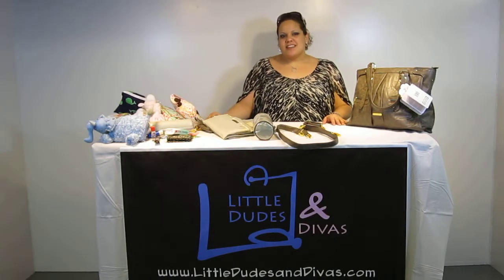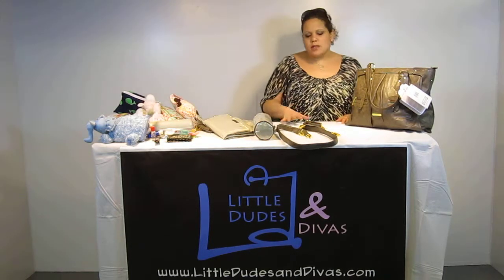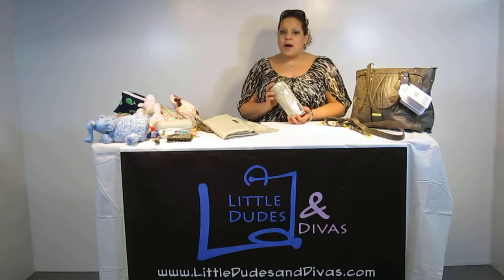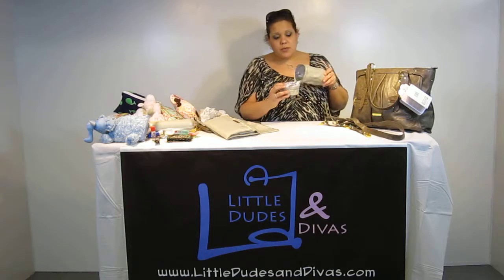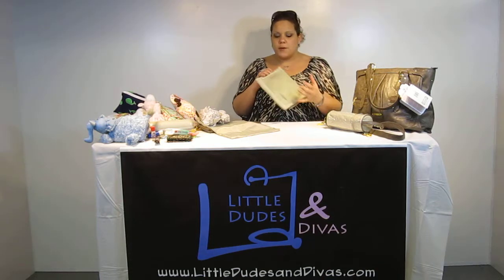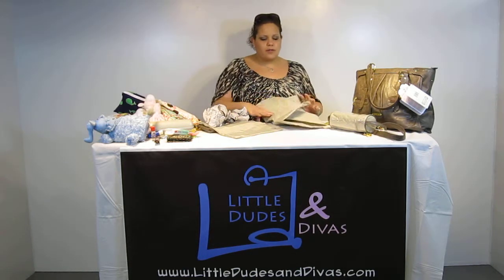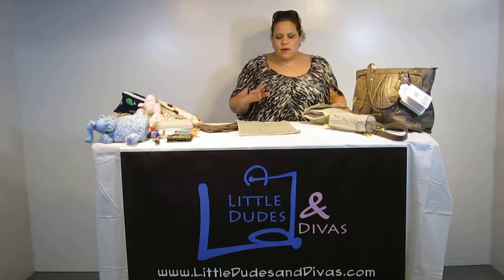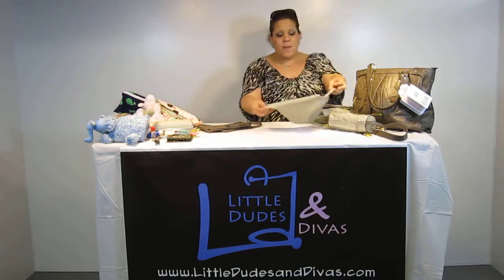Timi and Leslie Dawn Diaper Bag Accessories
Timi and Leslie Diaper Bags
The perfect collection for the fashion savvy mommy!

The Timi and Leslie Dawn Diaper Bag

With Timi and Leslie's already fashion savvy line of gorgeous diaper bags, you'd think the collection couldn't get any better. Well Timi and Leslie isn't finished yet! Introducing the NEW 2011 Timi and Leslie Dawn Diaper Bag!
How about some sass? How about some class?! How about a diaper bag that looks nothing like a diaper bags but gets you from A-Z on a daily basis while turning heads and keeping that beautiful smile on mommy's face!? A diaper bag SHOULD be gorgeous! Because you and your baby are gorgeous too! With beautiful fabrics and materials all the while being diaper bag functional and having the comfort of those super expensive bags in one that's that much less expensive and sure to last you well beyond baby years. Grab ANY of the Timi and Leslie diaper bags and make baby days, fun days!
The Dawn tote is made from faux leather (PVC free), and features our custom hardware in a gold finish.
Bag Measures: 16"H x 13"W x 6.5"D x 9"HD
Who says you can't look stylish once you become a mama? Or how about long after as well with a super functional bag that will last you till after baby is all grown up?
The Timi and Leslie Diaper Bags collection keeps moms feeling beautiful and fashionable without sacrificing function. Each bag has all the necessities of a diaper bag, but can also be used as a handbag or a work bag or anything bag so moms will carry these bags long after the diaper stage! Most of the Timi and Leslie Diaper bags can fit a laptop sleeve as well! How awesome is that!?!? Timi & Leslie has been designing fashionable diaper bags for quite some time now. Always coming out with stunning and functional diaper bags that make heads turn!

Top celebrity moms like Courtney Cox, Christina Aguilera, Angelina Jolie, Tori Spelling, Nicole Kidman and Britney Spears carry Timi and Leslie Bags. Funny man father Jack Black has the men's version of the Timi and Leslie.

Get the elegant, designer look you want with the functionality you need.